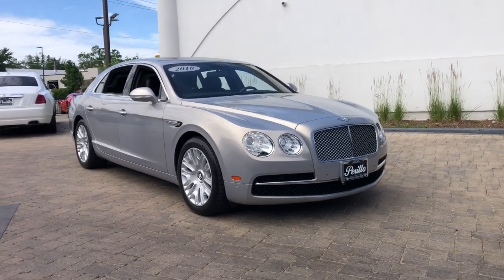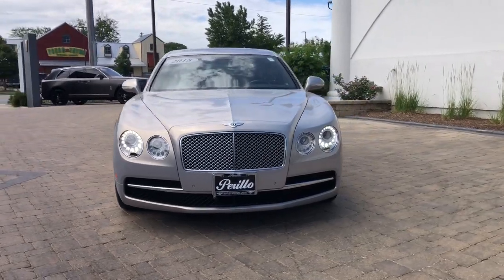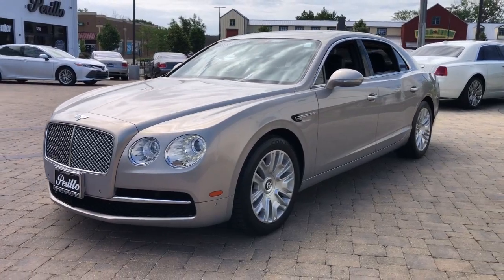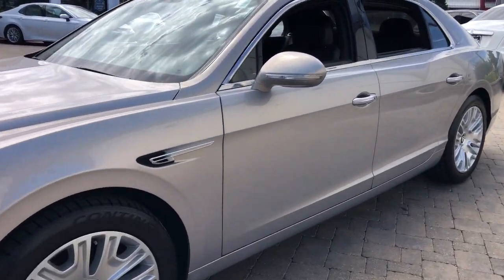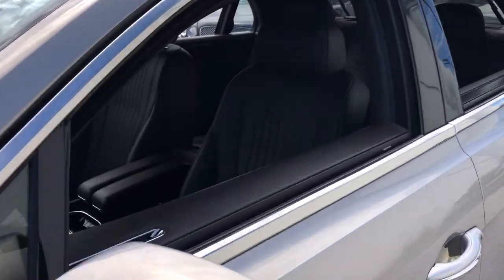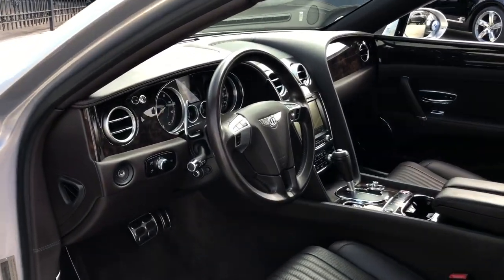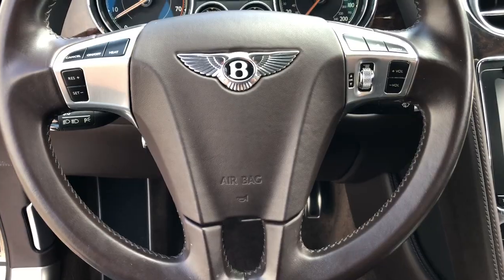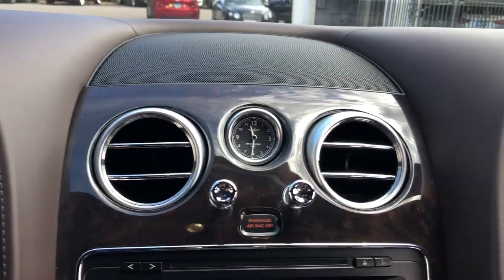2018 Bentley Flying Spur Northbrook, Hinsdale, Oak Brook, Glenview, Downers Grove, IL B1527A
Extreme Silver Used 2018 Bentley Flying Spur W12 available in Downers Grove, Illinois at Perillo Bentley Downers Grove. Servicing the Northbrook, Hinsdale, Oak Brook, Glenview, IL area.